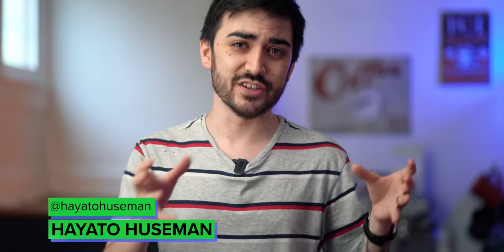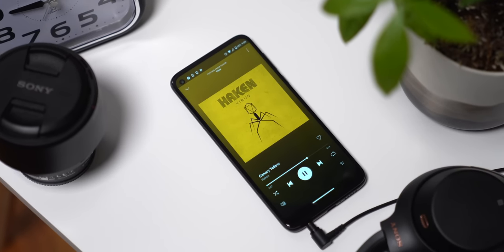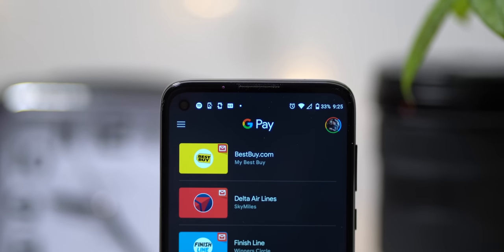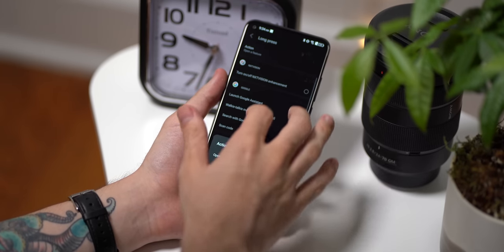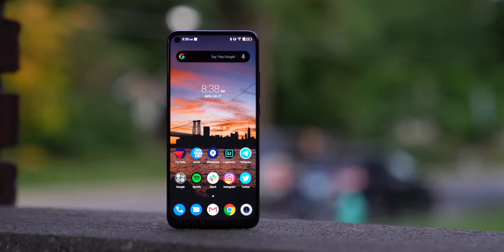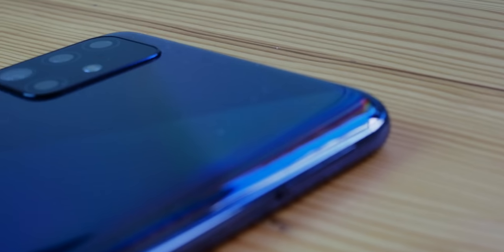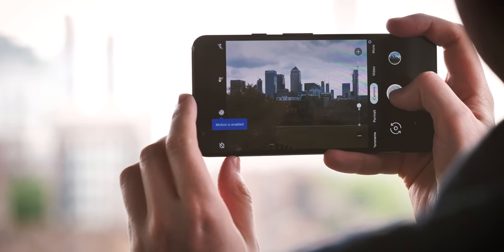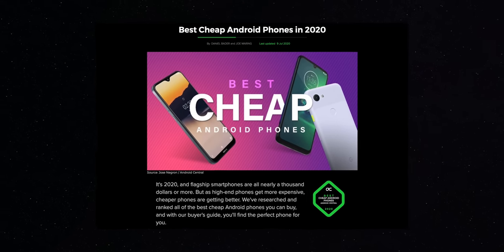The Best Cheap Android Phones in 2020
Who says good phones have to be expensive? Flagship phones are exciting, but not everyone needs to spend $1000 to get the latest and greatest features. We've put together a list of some of the best affordable phones on the market!